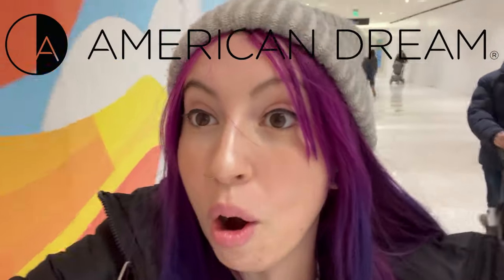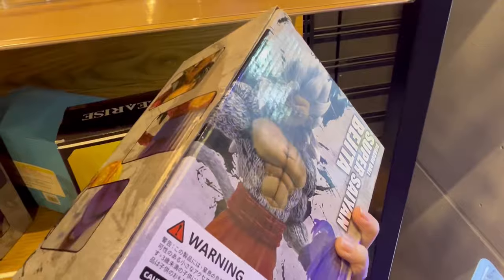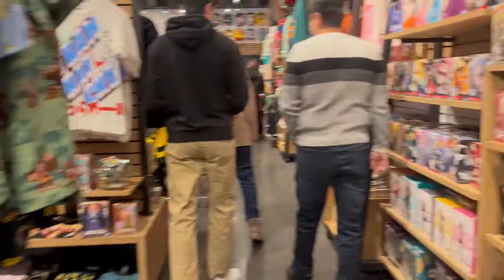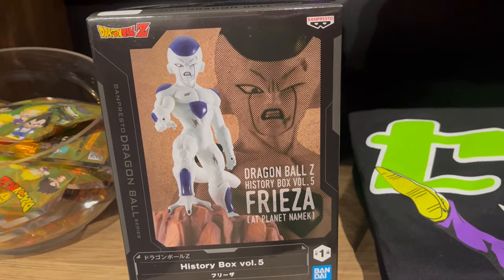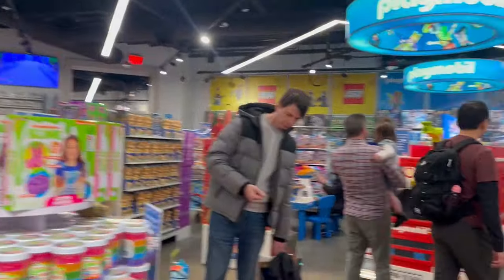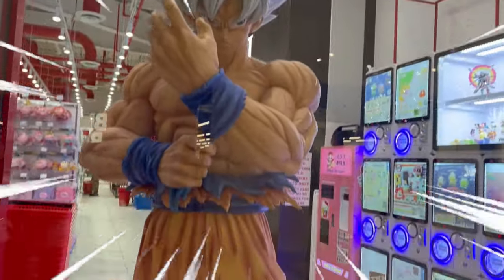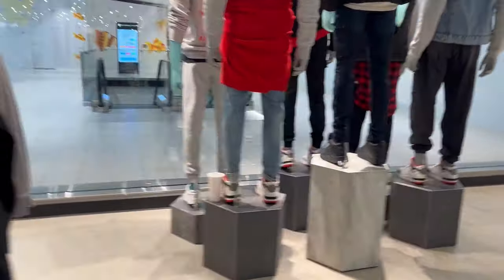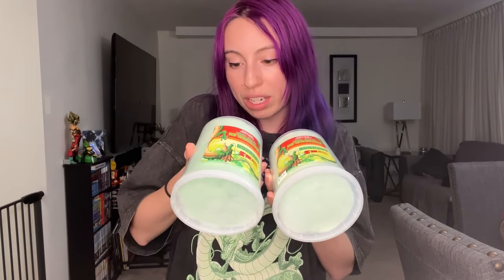Dragon Ball Merch Hunt - LIFE SIZE TRUNKS AT THE AMERICAN DREAM MALL (Figures, Apparel & More)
Join me on an epic adventure as I explore The American Dream Mall in New Jersey in search of Dragon Ball figures and merchandise! As a Dragon Ball enthusiast, I couldn't resist checking out this iconic shopping destination to see what rare items I could find.

Address:
American Dream Mall